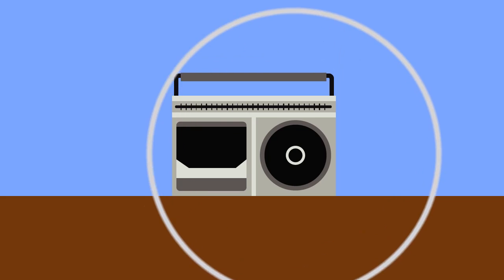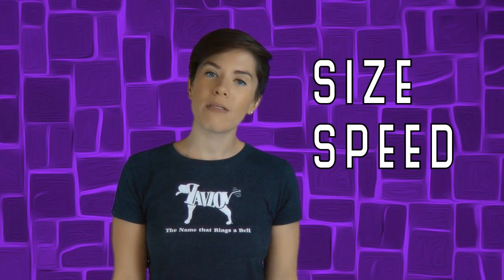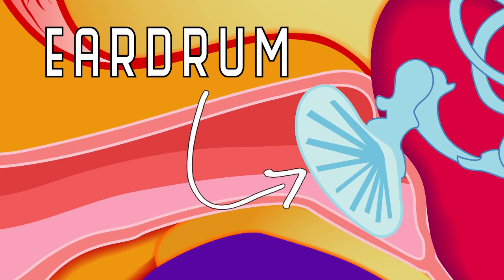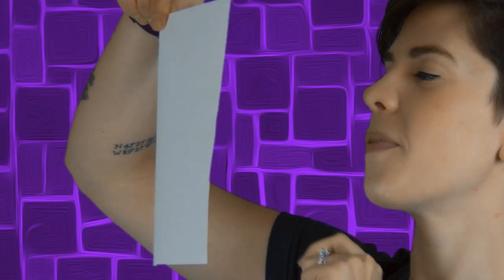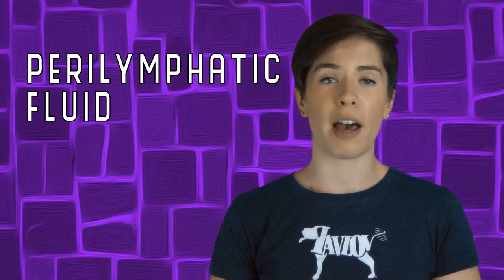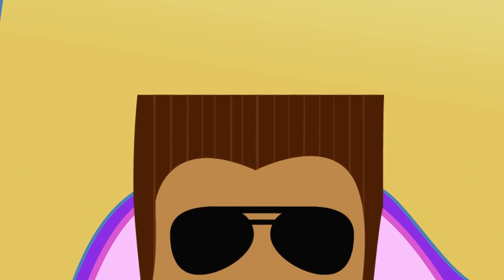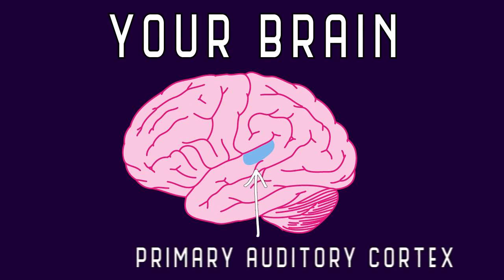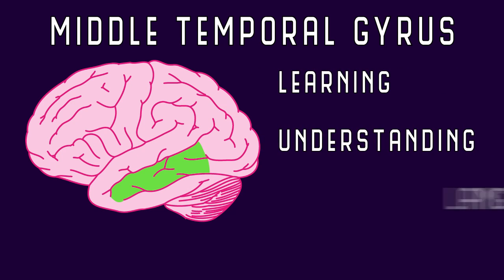What Is Sound?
Have you ever wondered about what sound is? How do we hear it? Why is it important? Wonder no more. With Alie Astrocyte as your guide, we go through the physics of sound, how our brain hears it, and why it's important for navigating the world around us.

This video was our submission to the 2016 Flame Challenge. The Flame Challenge is a contest put on by the Alan Alda Center for Communicating Science that attempts to teach 11-year-olds about common scientific questions and engage scientists in science communication.